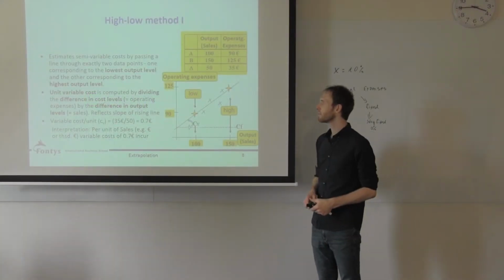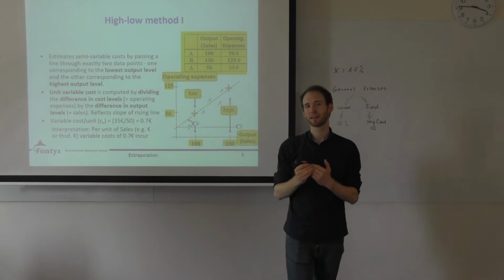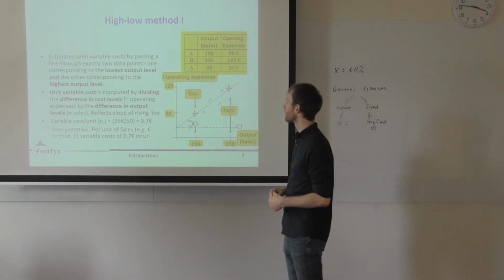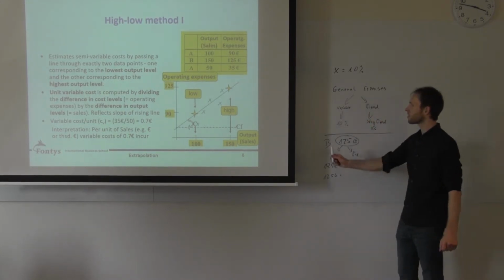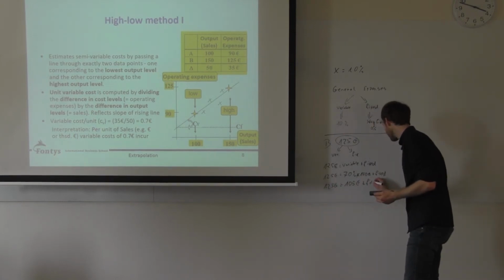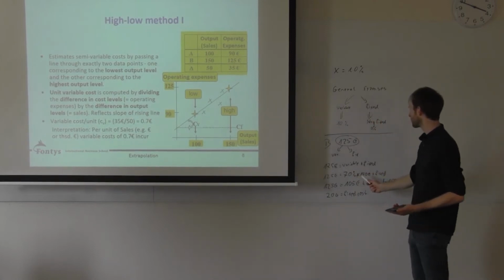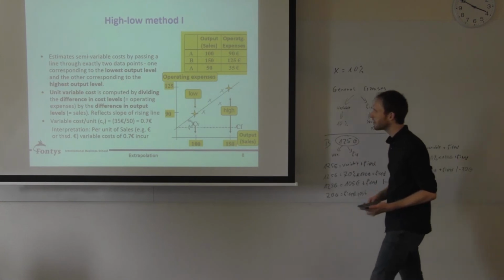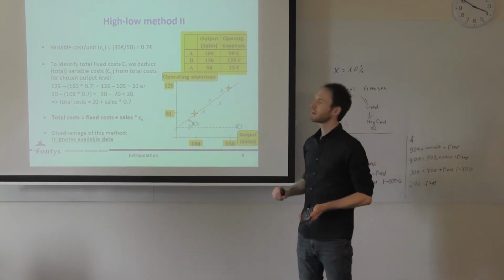5. Understand the High Low Method for splitting costs